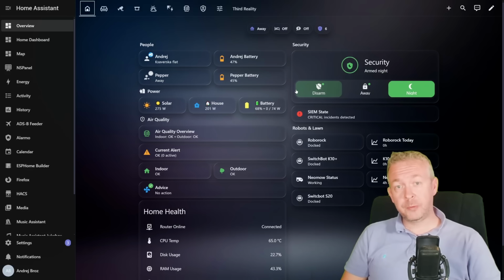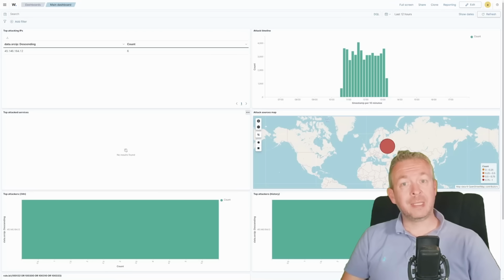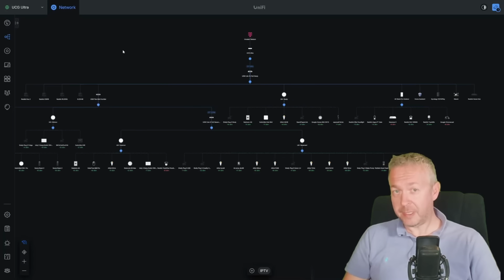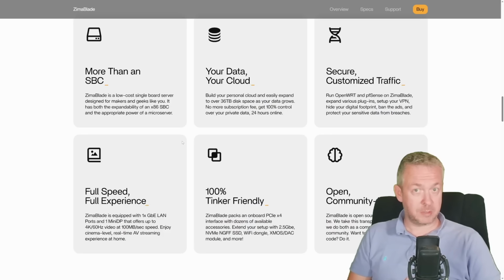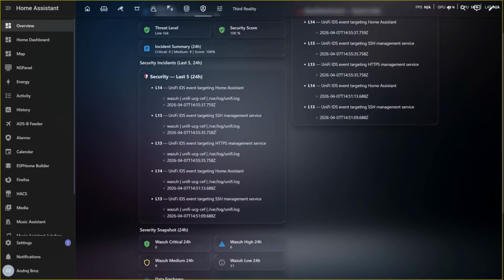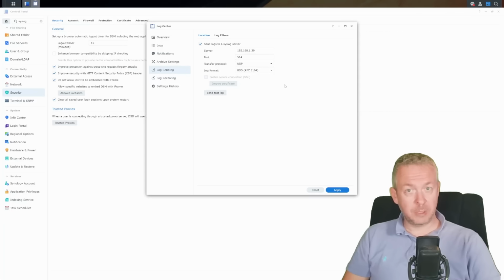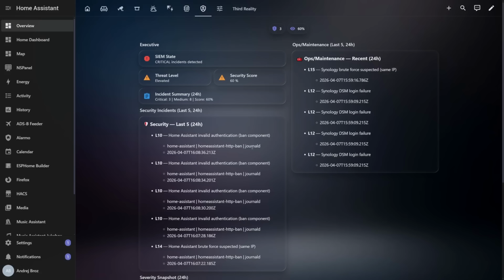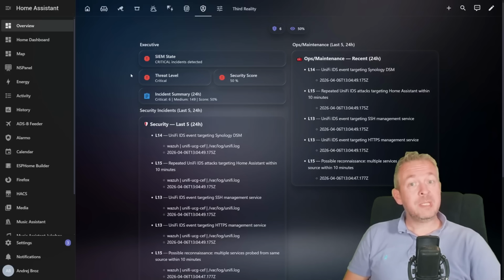I Built a SIEM for My Smart Home… and It Found Things I Didn’t Expect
What if your smart home could actually see attacks happening on your network?
In this video I build a SIEM monitoring system for a smart home and homelab using Wazuh, integrating logs from UniFi network infrastructure, Synology NAS and Home Assistant.
Instead of just collecting logs, the system correlates events across the infrastructure to detect suspicious behaviour.
To demonstrate how it works I trigger three real incidents in my own network and show how they appear across multiple systems.

We’ll cover:
• What SIEM actually is (and when it makes sense at home)
• Infrastructure architecture for homelab security
• Integrating UniFi firewall and IDS logs
• Monitoring Synology authentication activity
• Bringing Home Assistant events into SIEM
• Sending SIEM alerts back into Home Assistant dashboards and automations
This setup is not about paranoia — it's about visibility into your infrastructure.

⏱ Video Chapters
00:00 — The Attack That Started This Project (Hook)
01:05 — Why I Built a SIEM for My Smart Home
02:06 — What SIEM Actually Does (And Why It Matters)
03:21 — Architecture Overview: How Everything Connects
04:20 — Hardware & OS Choice (ZimaBlade + Ubuntu)
06:10 — Installing Wazuh SIEM
07:04 — Incident #1: UniFi Network Reconnaissance
08:34 — Incident #2: Synology Login Attempts
09:37 — Home Assistant Wazuh Agent
11:15 — Proposed Security Improvements for Home Assistant
12:25 — Bringing SIEM Alerts Into Home Assistant
13:43 — Final Thoughts: Is SIEM Worth It For A Smart Home?

Home Assistant architectural proposal (upvote if you support it)

Stay awesome & connect smarter,
Bearded Tinker

🤝 Channel Memberships
☕ Super Thanks are always appreciated